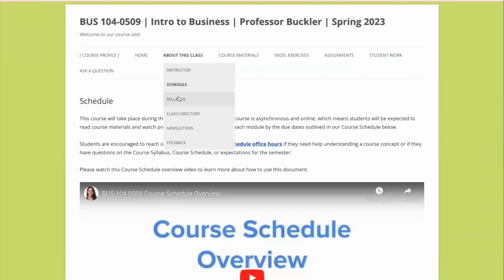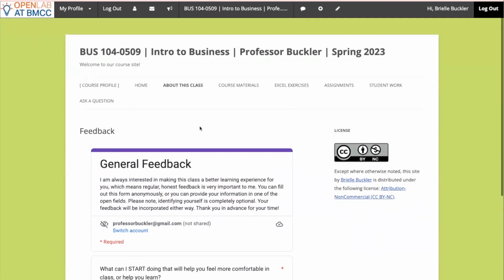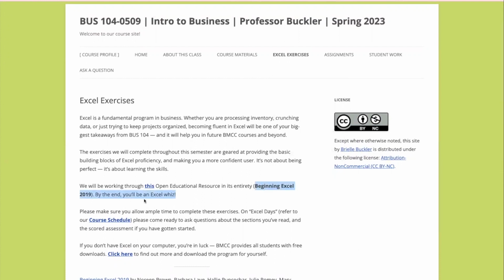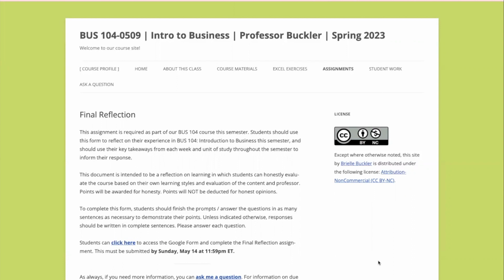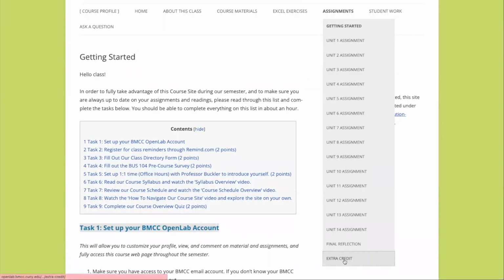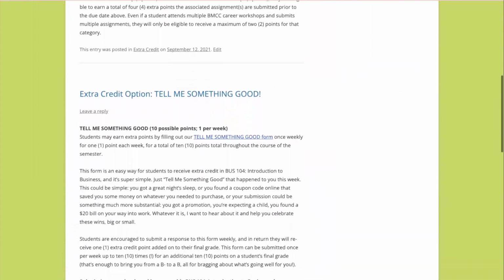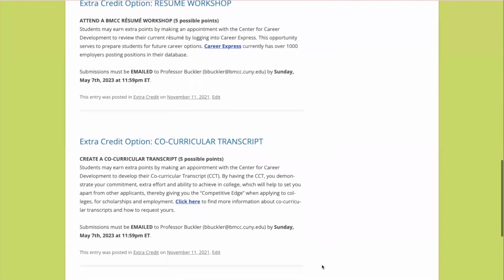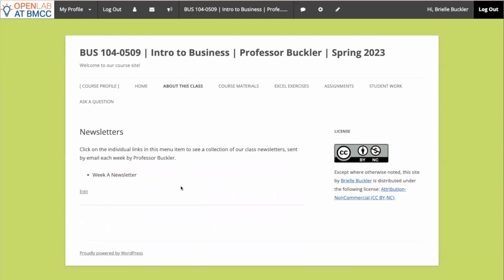BUS 104-0509 Course Site Navigation